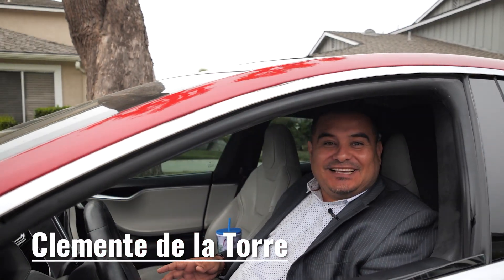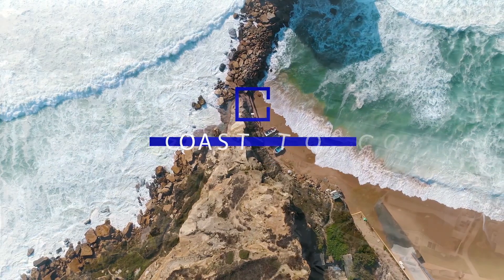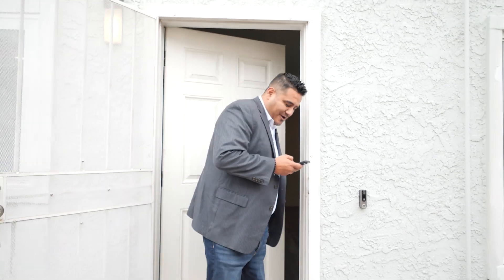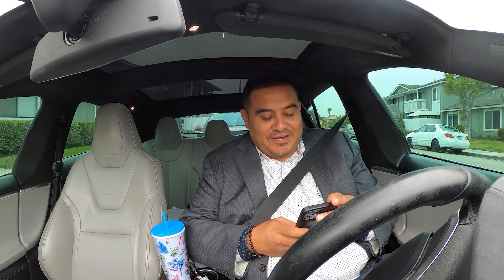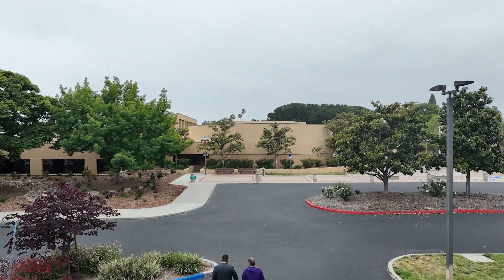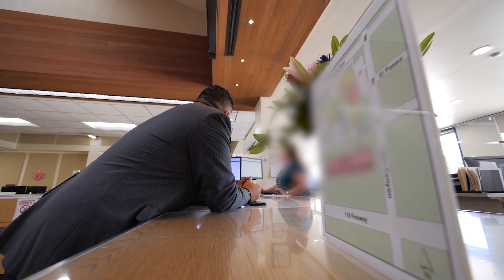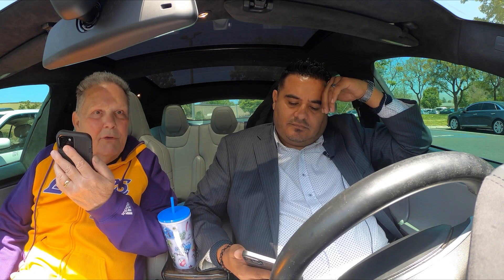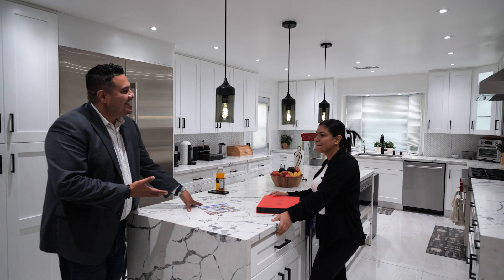A Day In The Life Of A SoCal Realtor Episode 1 | Coast To Coast With Clemente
You've seen Selling Sunset and Million Dollar Listing, let me take you on an exclusive look of what it really looks like to be a realtor in Southern California!